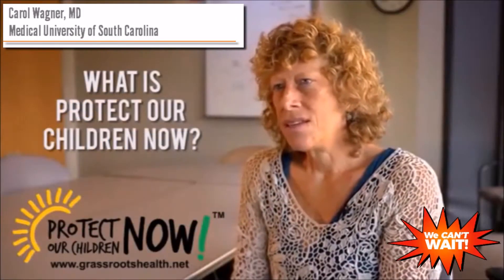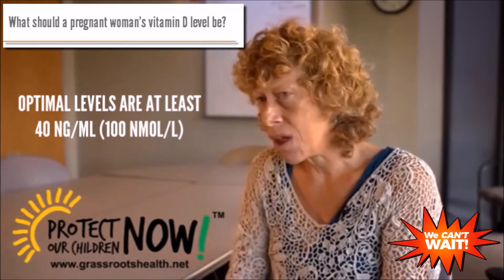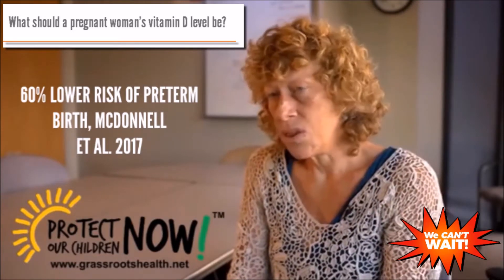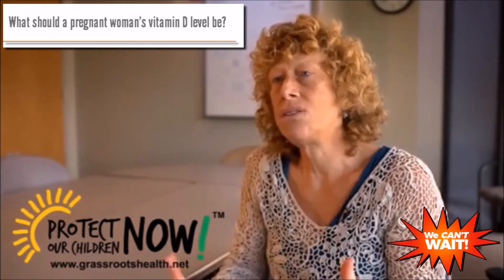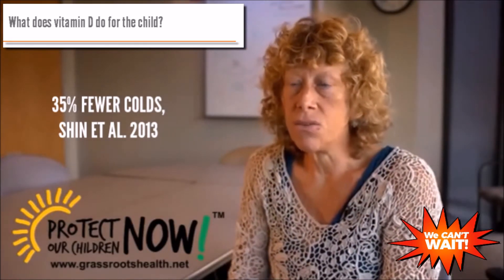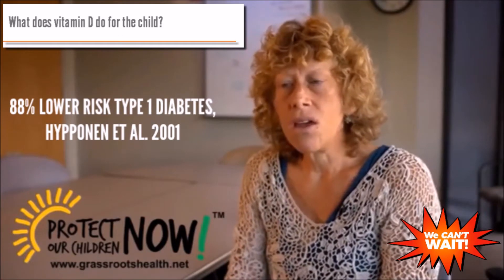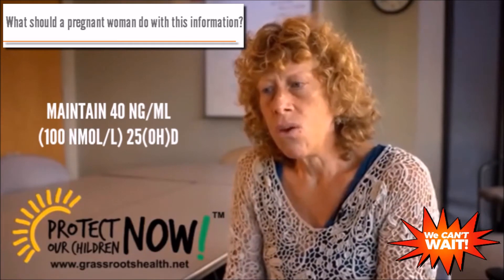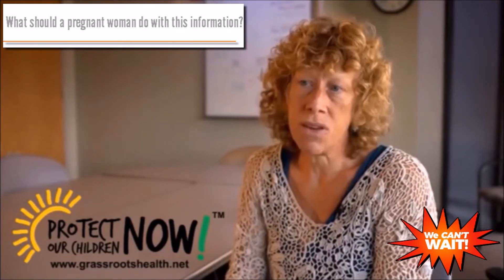The Importance of Vitamin D & Pregnancy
Carol Wagner, MD from the Medical University of South Carolina, explains the importance of vitamin D before and during pregnancy for both mother and baby. We have the data from multiple studies and the work she has completed along with the Protect Our Childen Now program at MUSC.

We can't wait. We shouldn't wait. Vitamin D is low cost, safe and effective for both mother and baby and the benefits to their health is proven.